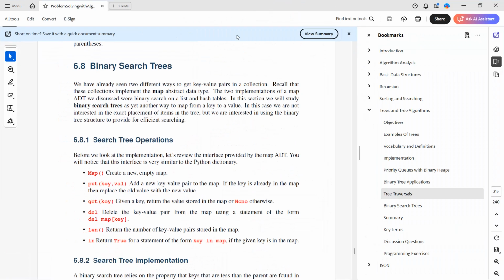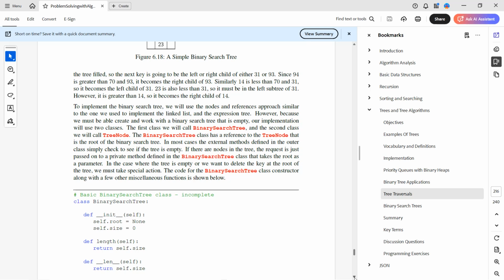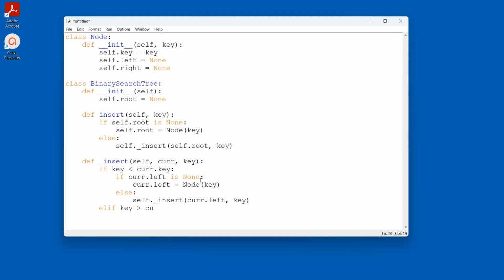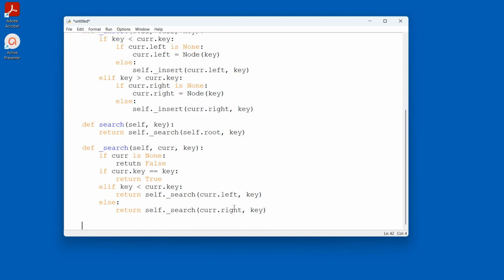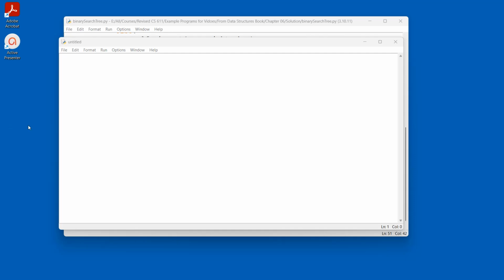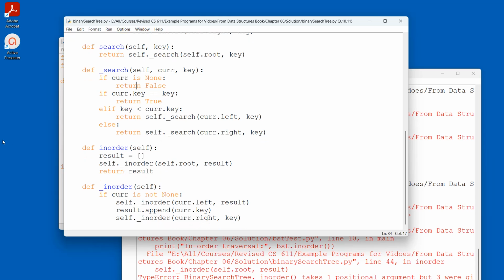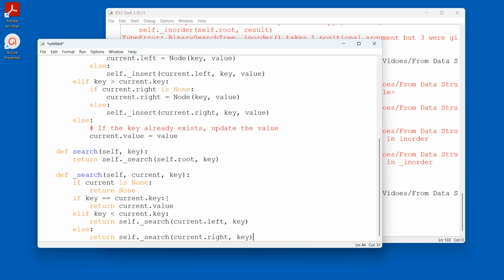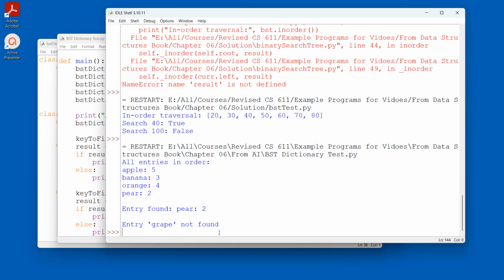22 Binary Search Trees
This video explores the use of a binary search tree.  It shows how to create a binary search tree class and then test it.  It also shows how to store data from a dictionary into a binary search tree and how to manipulate that data.